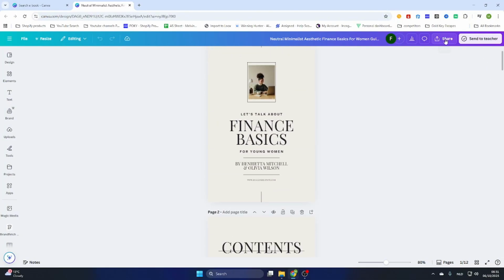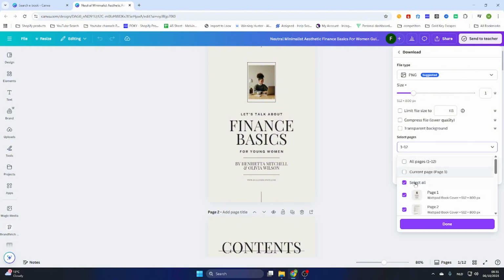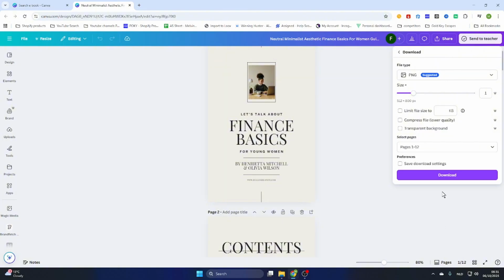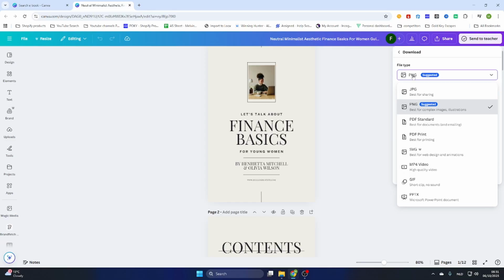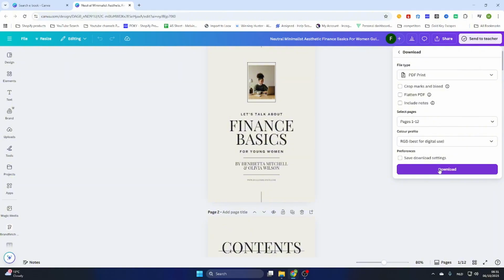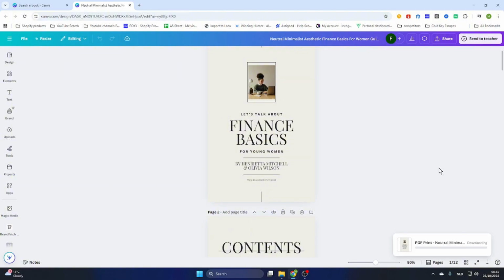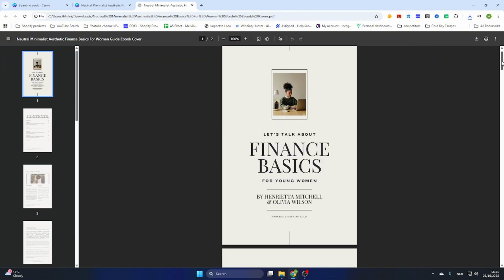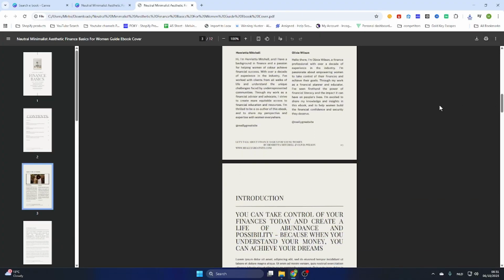How To Create Multiple PDF Pages in Canva (Step By Step)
Want to learn how to create multiple PDF pages in Canva quickly and easily? This step-by-step Canva tutorial will guide you through designing and exporting multi-page PDFs, perfect for beginners and pros alike. Whether you’re making presentations, workbooks, or eBooks, this tutorial has you covered!

🔹 Learn How To Create Multiple PDF Pages in Canva
🔹 Discover multiple pages Canva tricks
🔹 See Canva design tips for beginners
🔹 Find out easy Canva tutorial steps